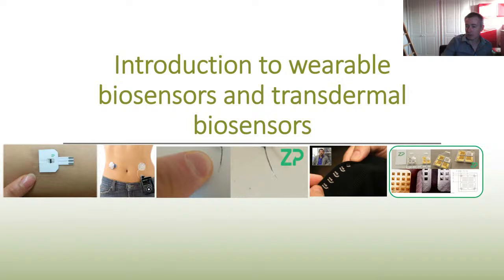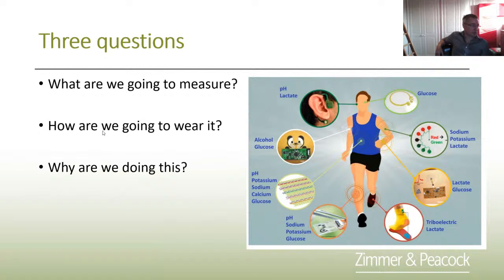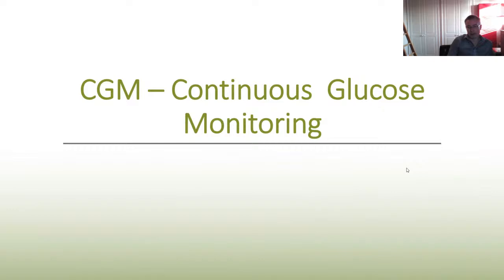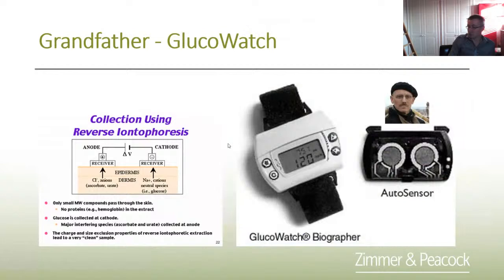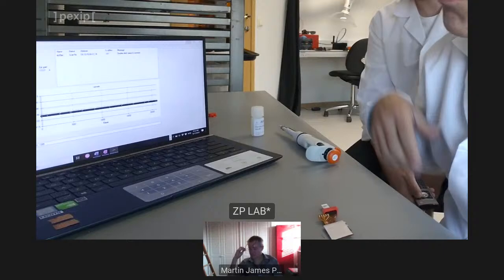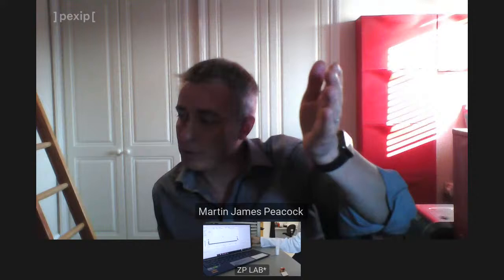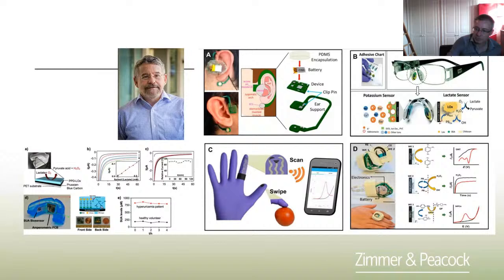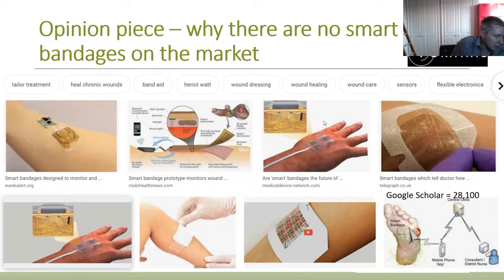Live streaming Wearable Biosensors and Demonstration Webinar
In this live streaming webinar we discussed wearable biosensors and transdermal sensors. We did discuss continuous glucose monitoring, but we did try to broaden also into hydration  monitoring, lactate, pH, osmolarity etc.

If you like what we stand for at ZP please check out our fashion store